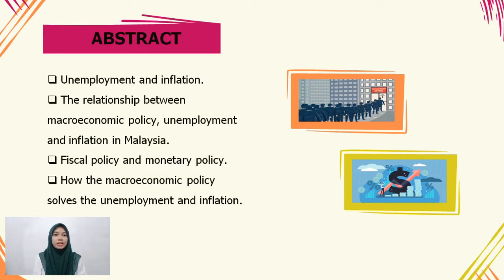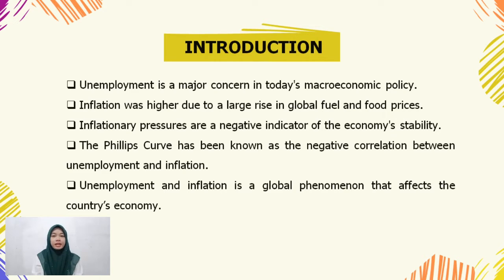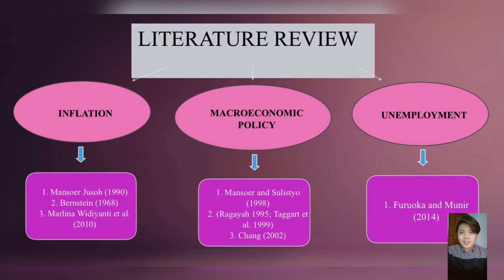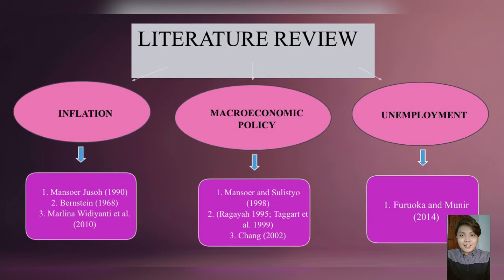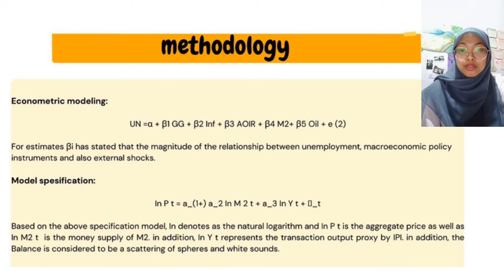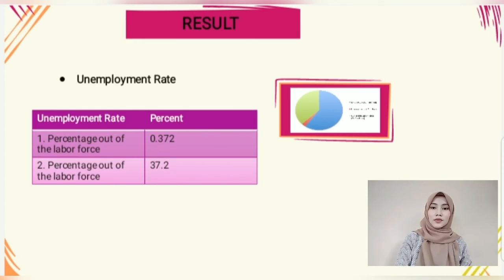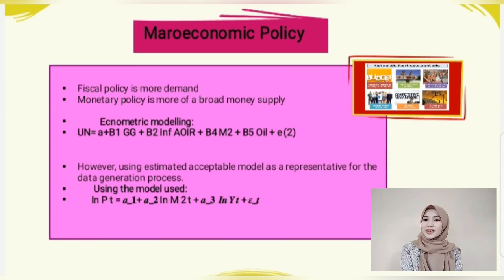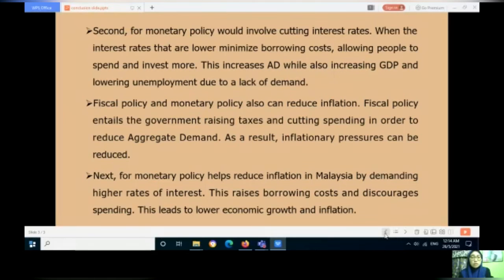BT21803 MACROECONOMICS II (VIDEO PRESENTATION)